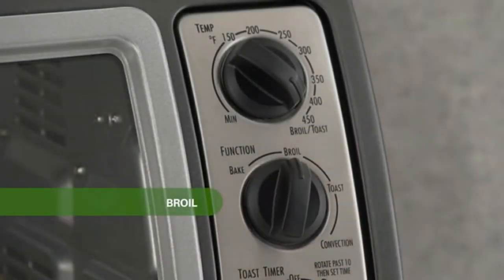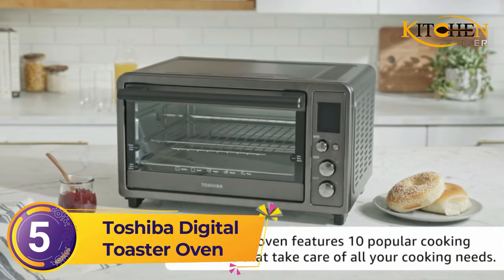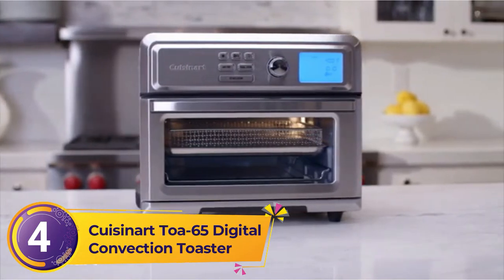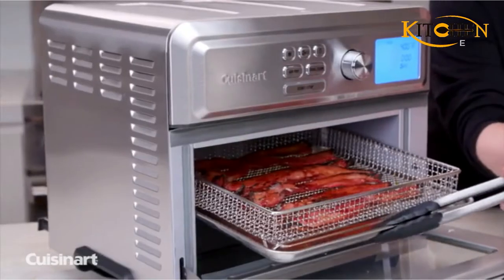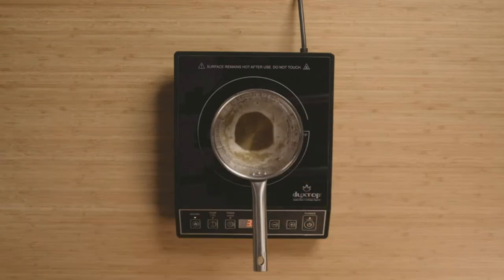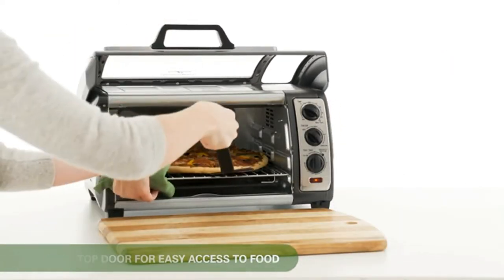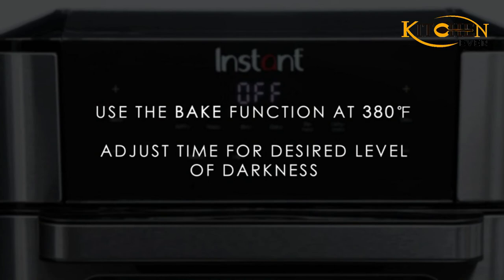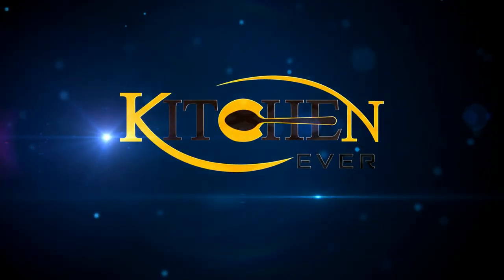🍽️ Top 5 Best Air Fryer Toaster Oven Under $100 - An Useful Products Guide!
Owning the best air fryer under $100 can help you limit all the disadvantages of the traditional deep-frying method. This invention was created to minimize the amount of frying oil to ensure your best health. It also overcomes the oil splashing problem when frying with a pan.

You are watching KitchenEver and in this video, we gonna show you. We listed the Best Air Fryer Toaster Oven Under $100 that are available on the market for their true quality, actually, I tried to make the list based on their popularity Quality & Performance durability user opinions and more.

00:00 - Introduction:Best Air Fryer Toaster Oven Under $100

0:54 - 5. Toshiba Digital Toaster Oven.

1:36 - 4. Cuisinart TOA-65 Digital Convection Toaster.

3:00 - 3. CROWNFUL 10.6 Quart Air Fryer.

3:51 - 2. Hamilton Beach 6-Slice Toaster Oven.

4:38 - 1. Instant Vortex Plus 10 Quart Air Fryer.
My Kitchen Gadgets
Olive Oil
Citrus Juicer
Coffee Mug
Electric Kettle
Dish Drying Rack
Other Service
Shared hosting at just $3.88/mo!